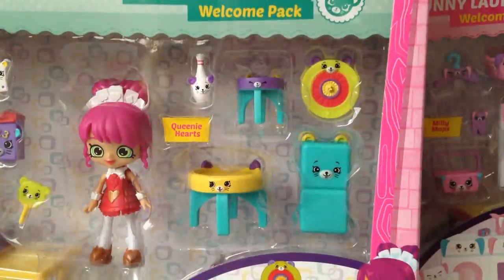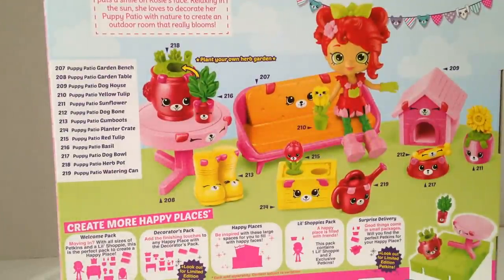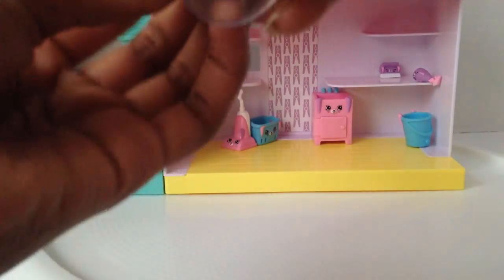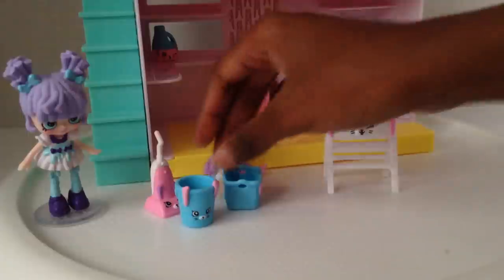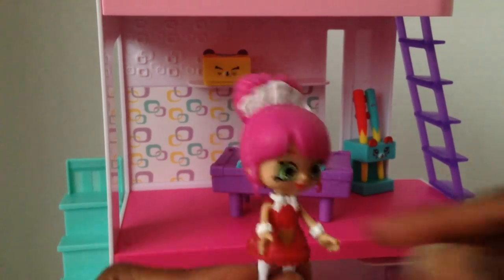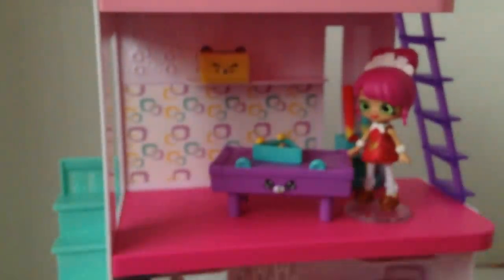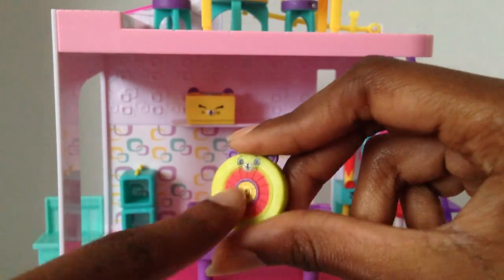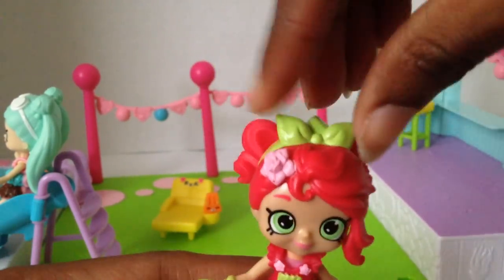Happy Places SEASON 2 Mousy Hangout, Puppy Patio, & Bunny Laundry Welcome Packs Review!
This is Rose reviewing the new Shopkins Happy Places SEASON 2 Mousy Hangout, Puppy Patio, & Bunny Laundry Welcome Packs! The Welcome Packs come with Milly Mops, Queenie Hearts, & Rosie Bloom! The Happy Home is turning into a Happy Maision. Happyville is where lil' shoppies and petkins live. So have fun decorating your place with these happy faces!